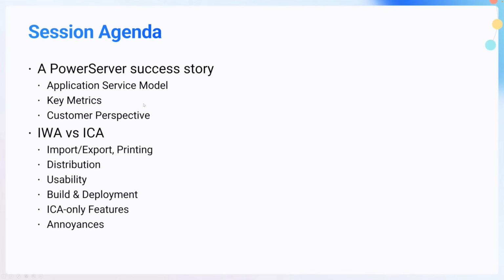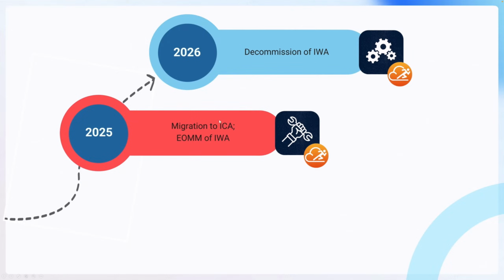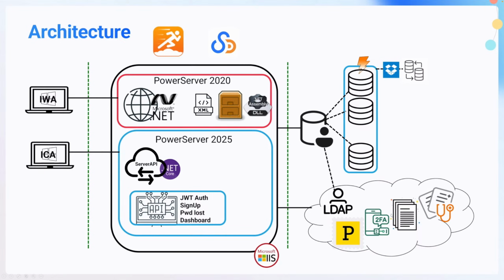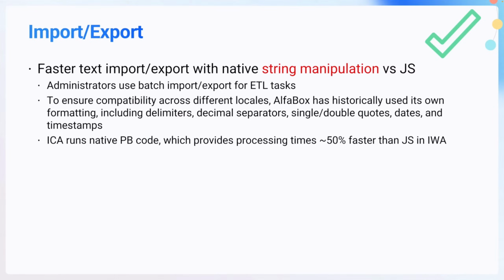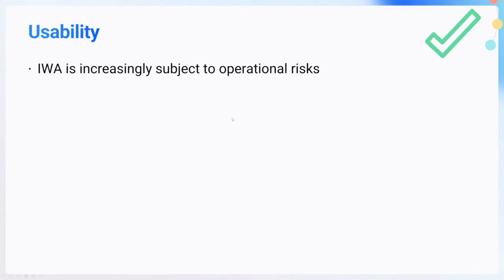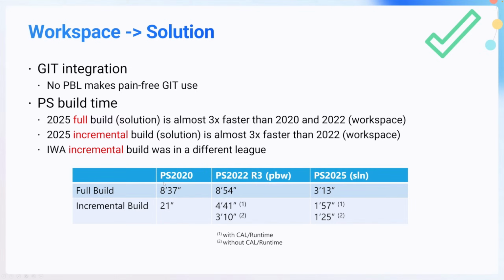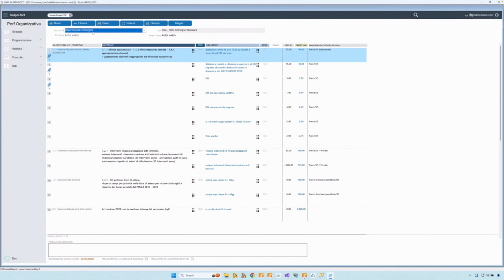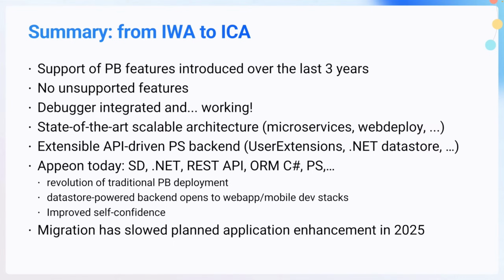From IWA to ICA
Learn the challenges behind the transformation of a multi-tenant 60k-user PowerServer success story in the Italian Healthcare. Topics covered include: an all-round description of the application metrics, the software architecture, the service model and the key functionality. In addition, a list of many pros and few cons is discussed: the key differences between PowerBuilder native code techniques, as well as PowerServer extensions, when deployed as installable-web-app (IWA) with PS 2020 versus installable-cloud-app (ICA) with PS 2022 and 2025.